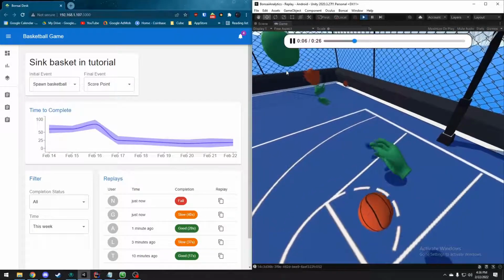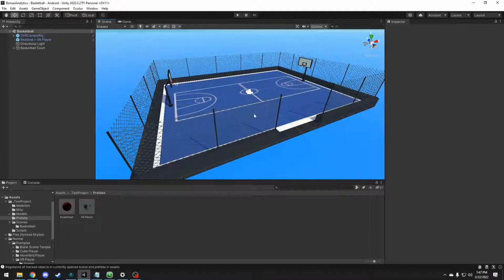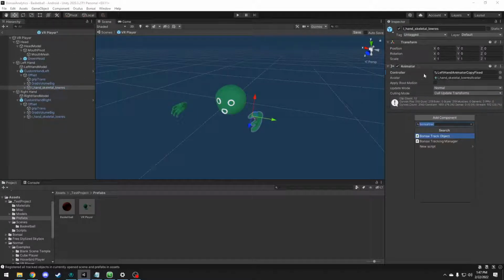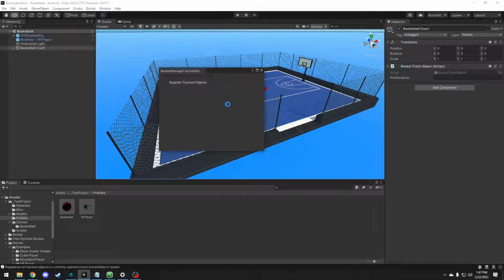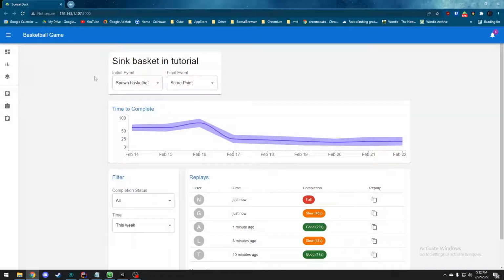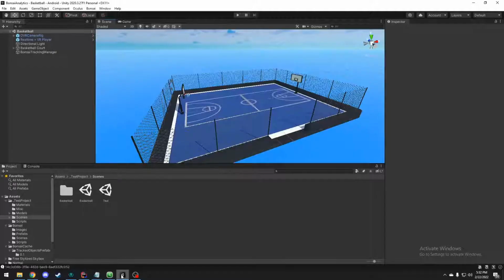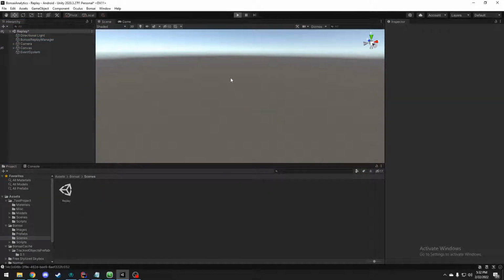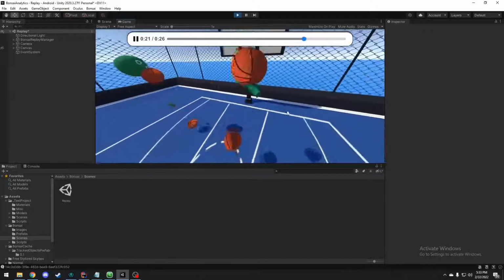Bonsai Desk Demo